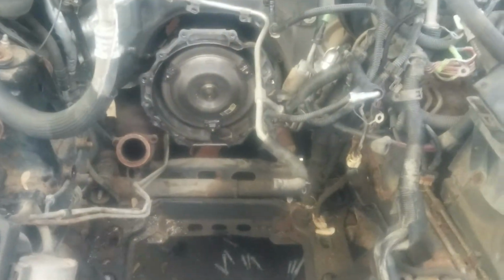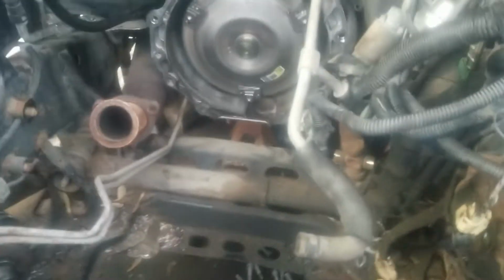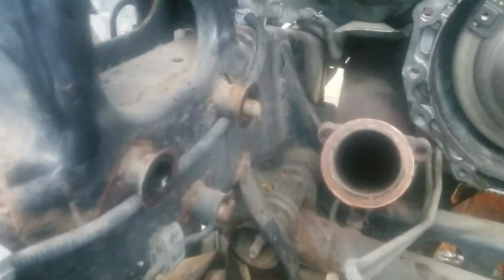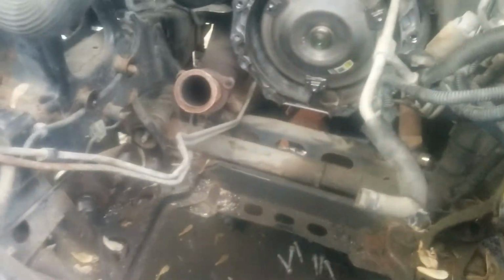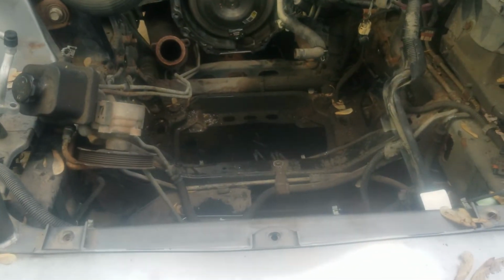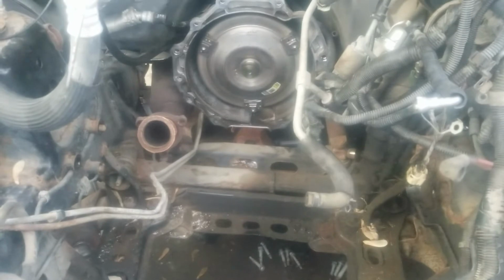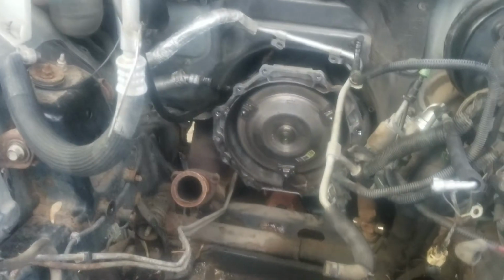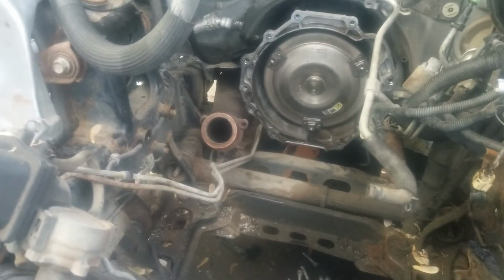Changing motors in a trailblazer